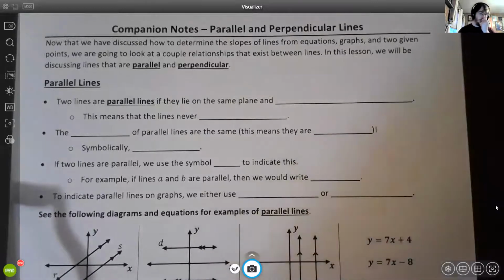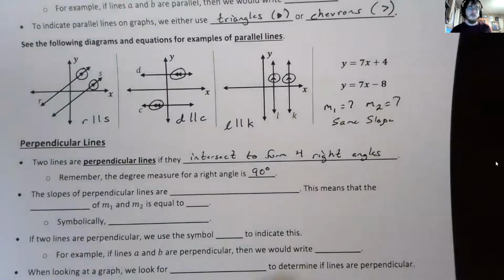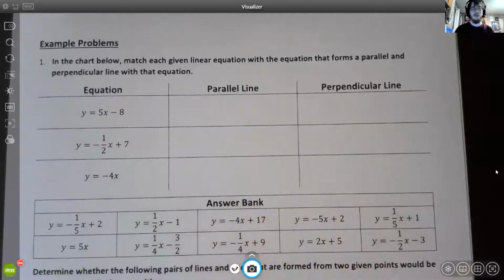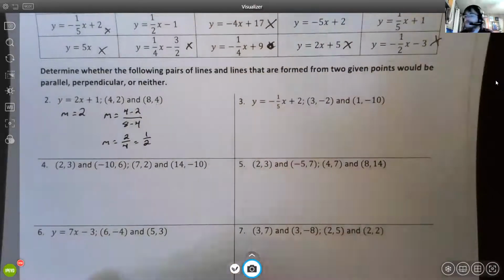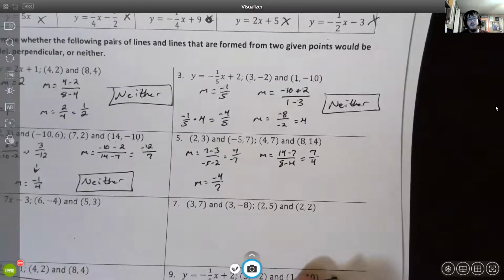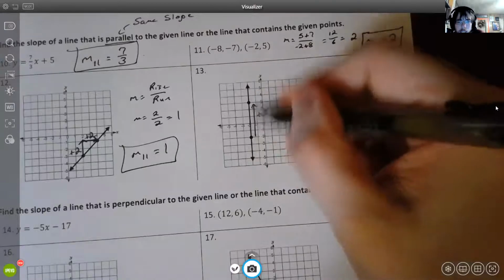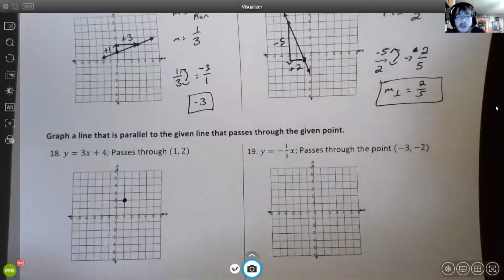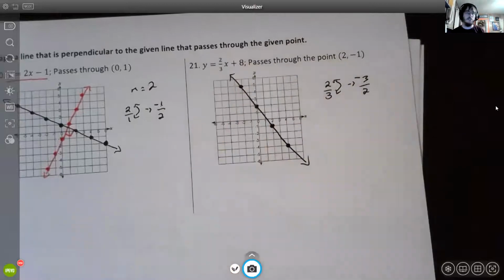Notes and Examples Parallel and Perpendicular Slopes